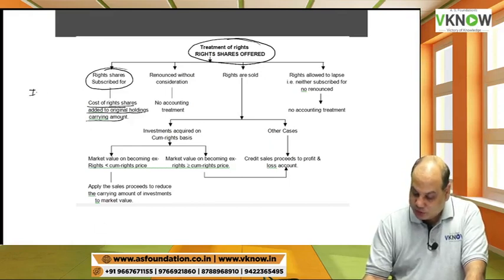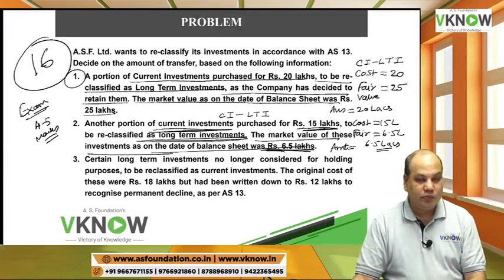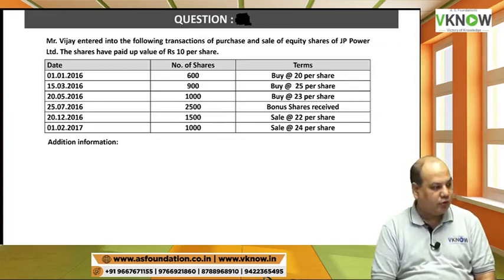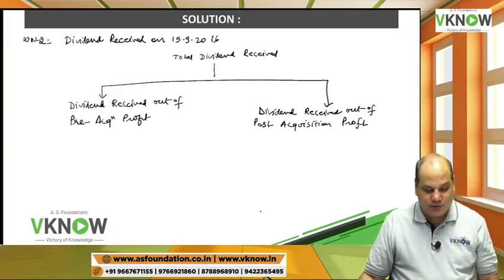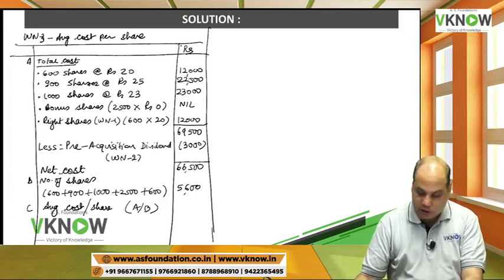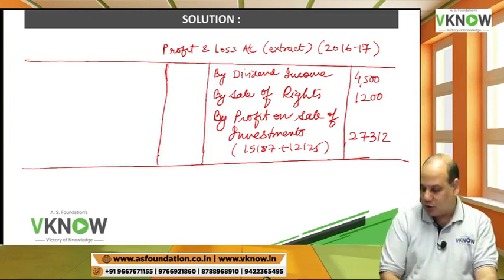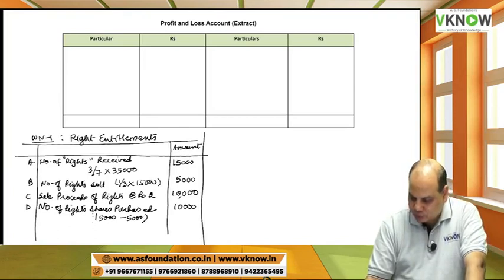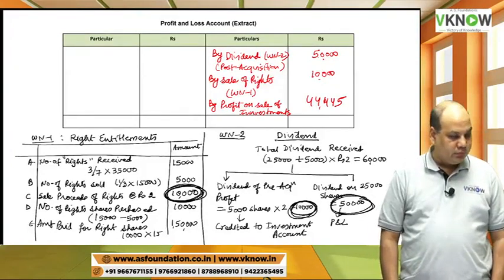AS-13| L-25| CA Inter Gr-I Accounting Standards | Nov 2024 & Onward Exam |CA/CPA Vinod Kumar Agarwal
CA Intermediate Group-I Accounting Standards in English Day-25 -AS-13- Investment Accounting by CA , CPA Vinod Kumar Agarwal. Free Complete Accounting Standards for Nov 2024 & Onward Exam.

Topics Covered: AS-13- Investment Accounting

If you want our executive to call you then fill this form